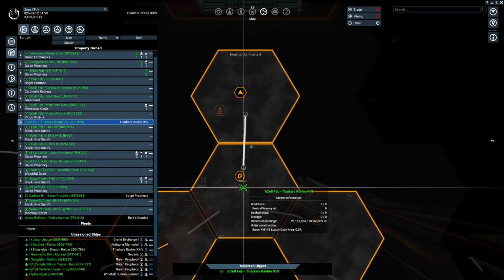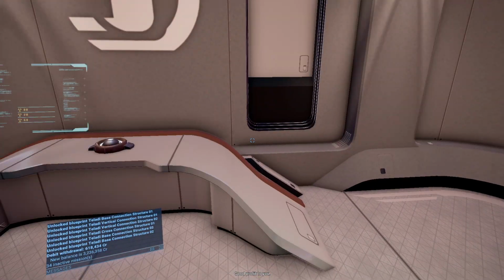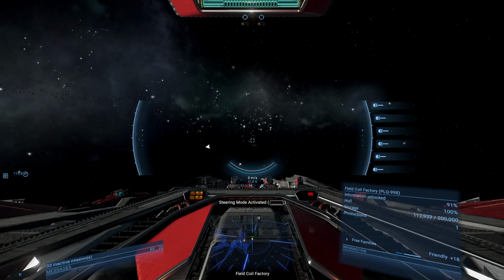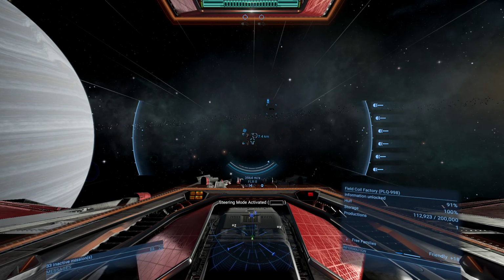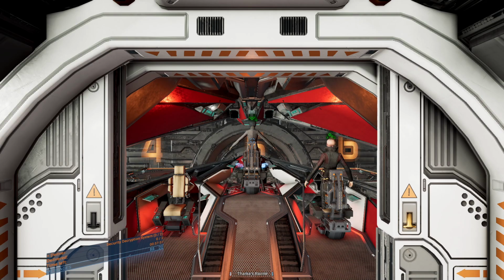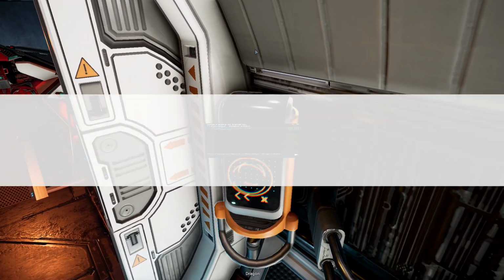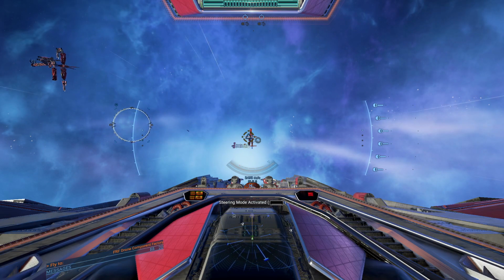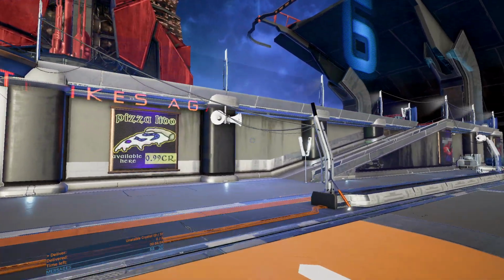X4 Foundations Tales from the Split EP 070